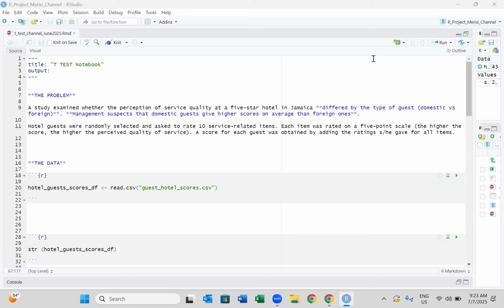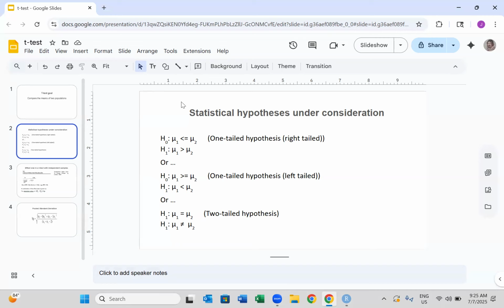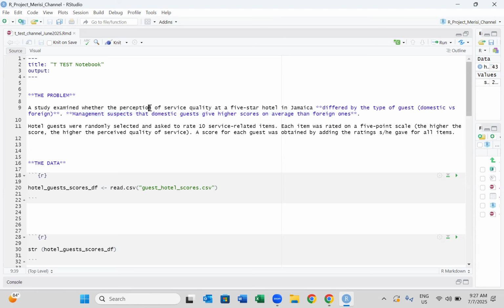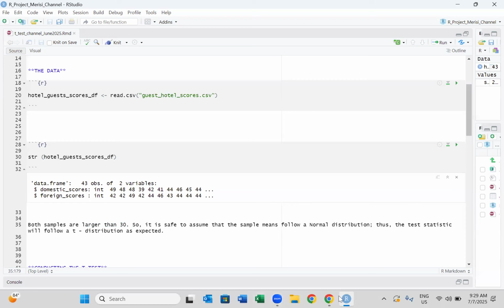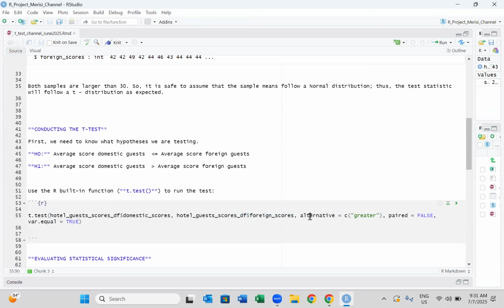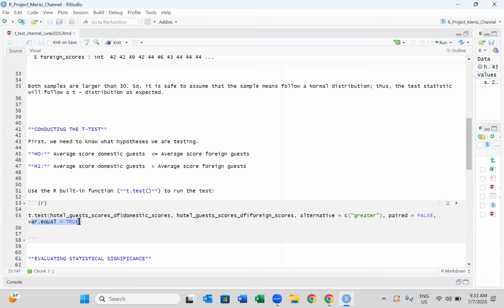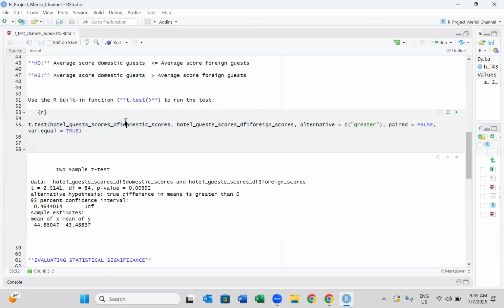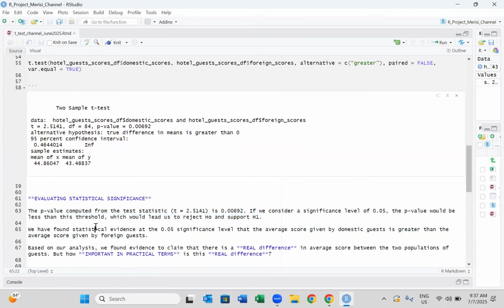Part 1: t-test in R – How to Test for Statistical Significance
In this video, I will walk you through how to perform a t-test in R to compare two means. This is Part 1, where I will focus on running the test and interpreting the statistical significance of the results.

Here is the link to the csv file I used in the video:

Here is the link to the R notebook I used in the video: